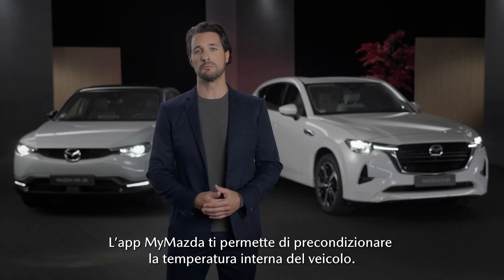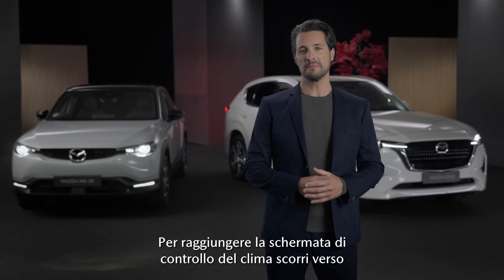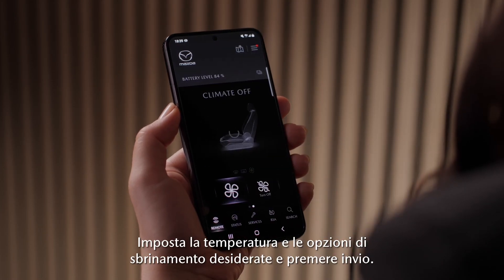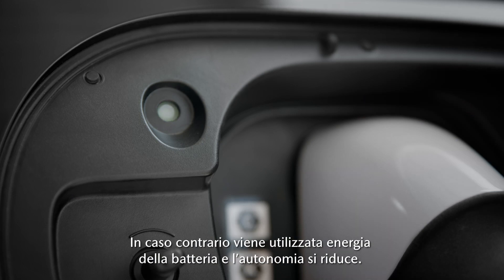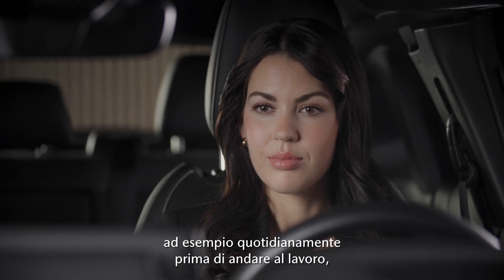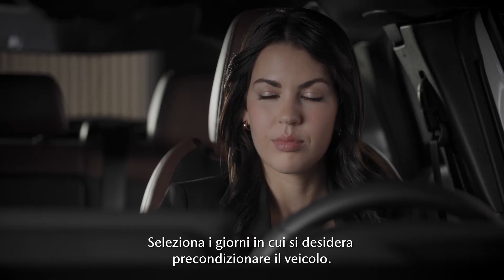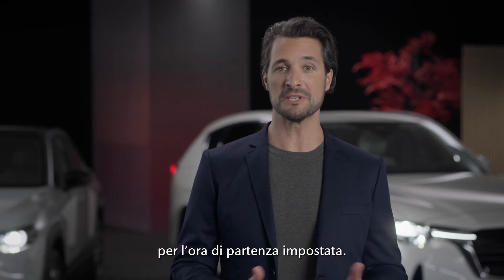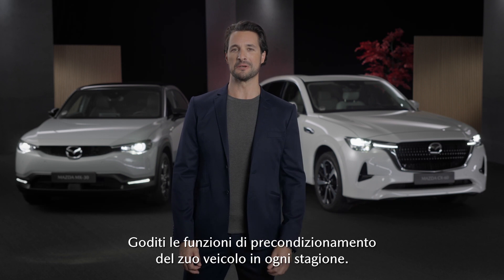Mazda MX-30 R-EV - Utilizzo delle funzioni di connettività Mazda - Precondizionamento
Ti spieghiamo come utilizzare l’app MyMazda per impostare la temperatura del veicolo da remoto e come navigare nel sistema Mazda Connect per impostare un timer di controllo del climatizzatore.